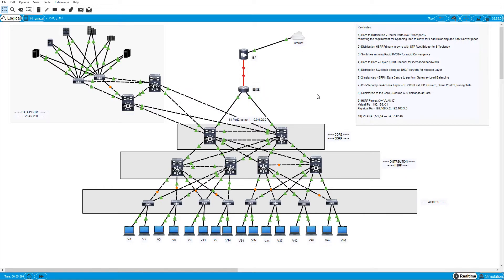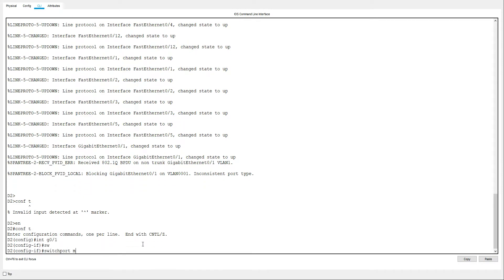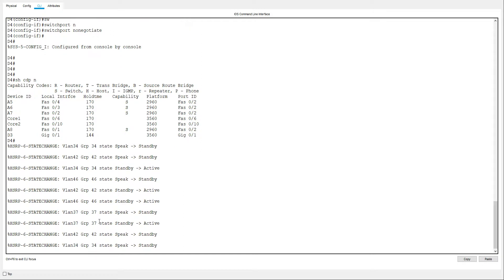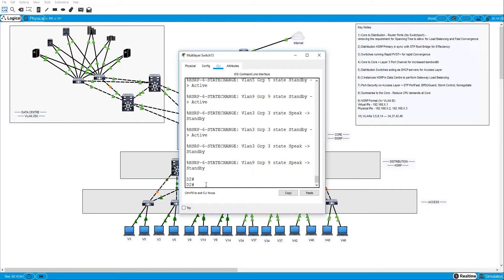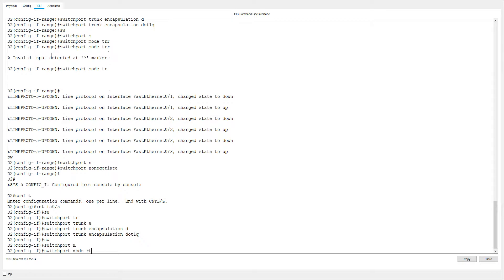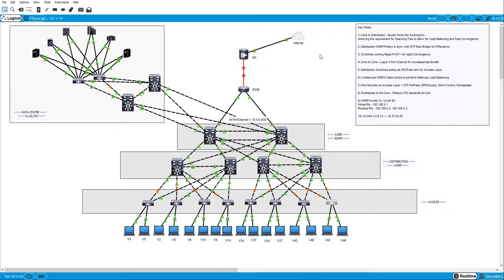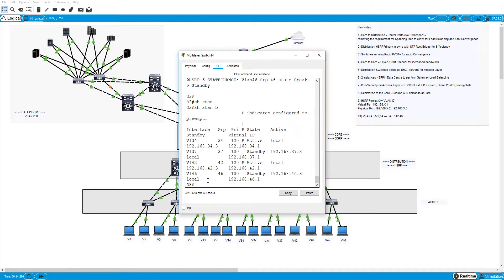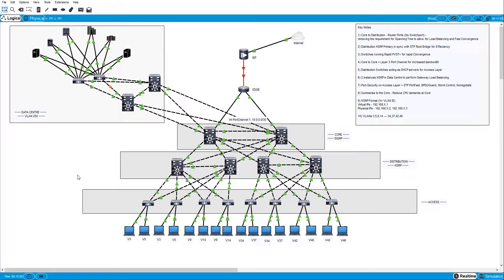Packet Tracer: Campus Design (part 3 of 6) - Trunking & STP Root Bridge Manipulation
Part 3 - Configuring Trunk link between the Distribution Layer and Access Layer and synchronising STP Root Bridges with HSRP Active Routers.